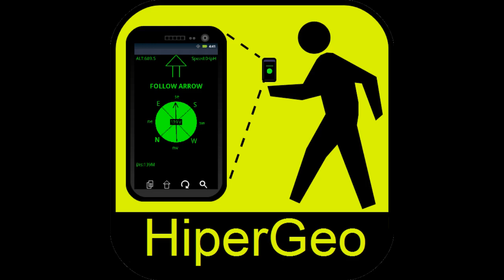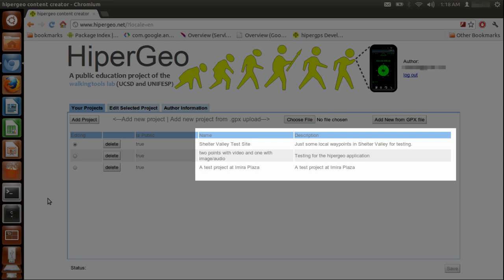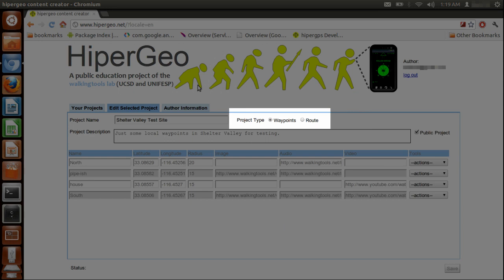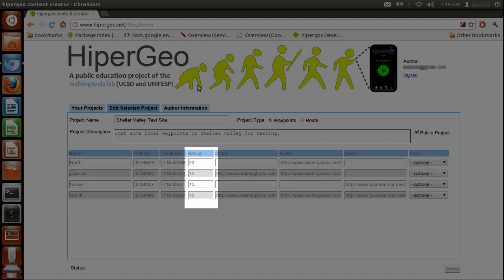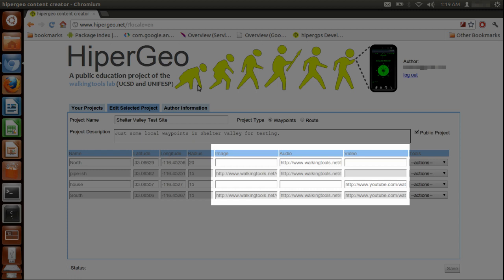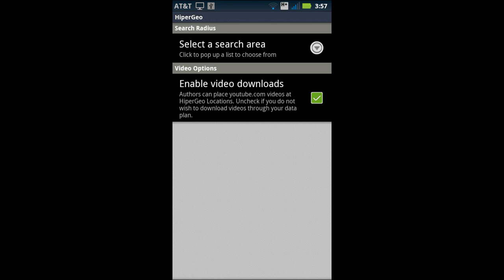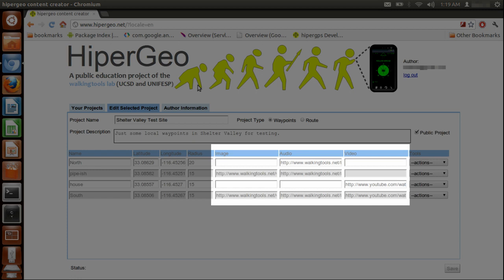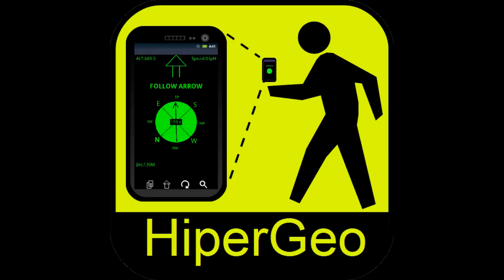introducing the hipergeo platform (how to)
The hipergeo locative media platform is a web interface and an android application that enable authors to associate web media with locations, and hipergeo users to follow the tours created by authors with their feet, triggering the media at specific locations. This video shows the basic aspects of hipergeo user.

HiperGeo is still "very beta", bugs will be squashed in real time (plus some reasonable allowances for the academic year and the fact that we don't have a full time programmer) as we discover them.